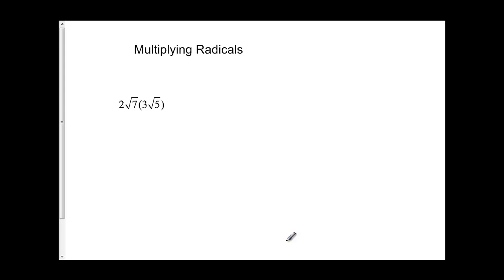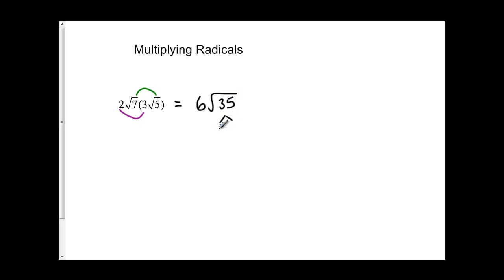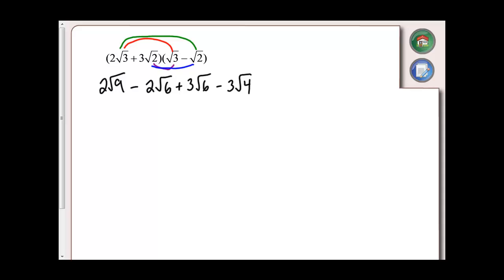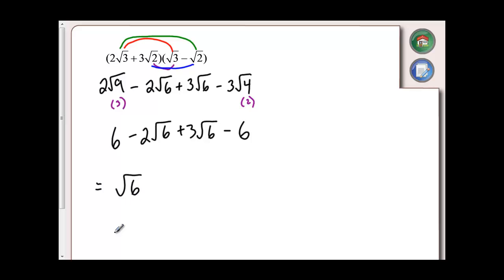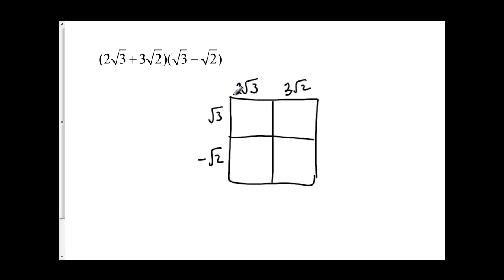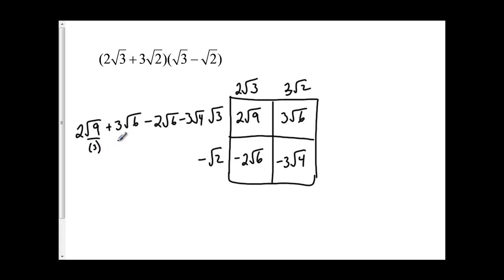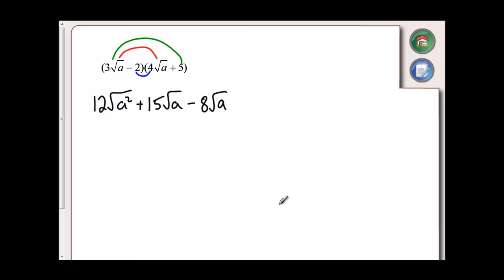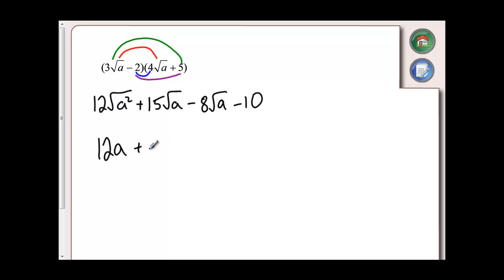Multiplying Radicals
Several examples how to muliply expressions containing radicals